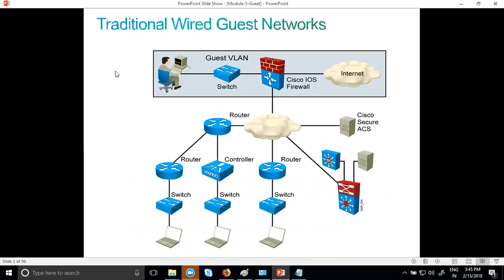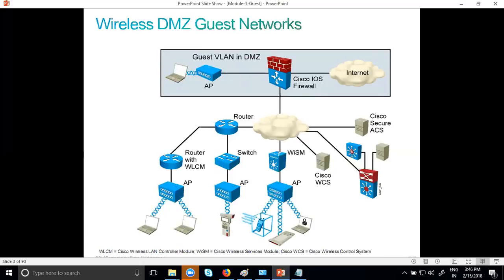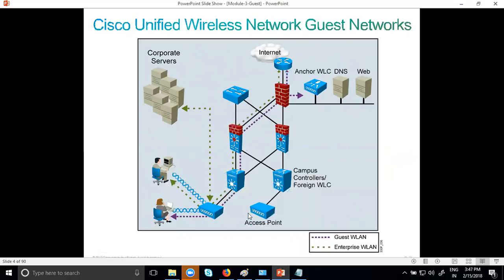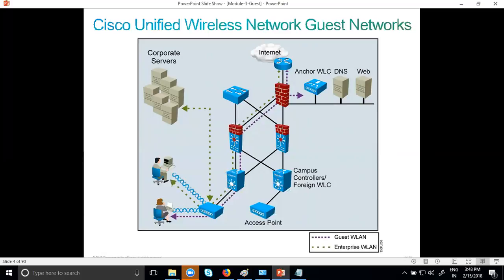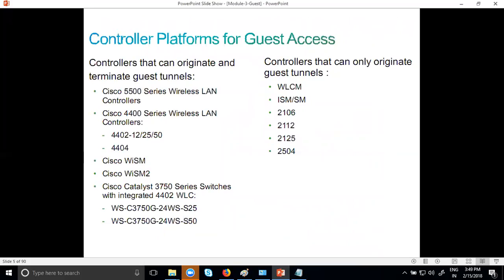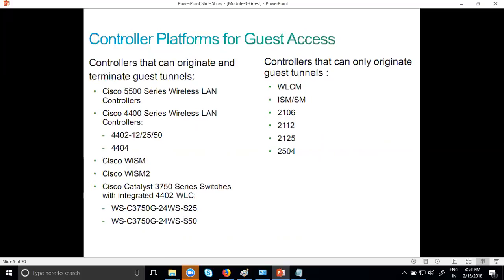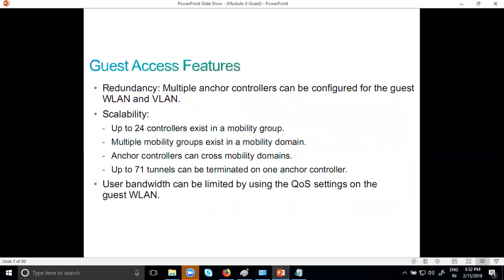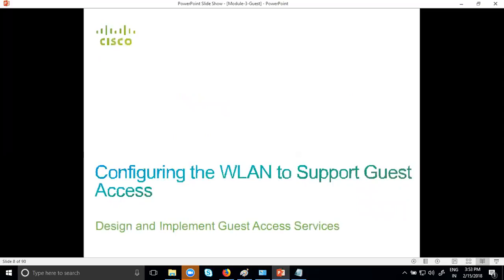Wireless Guest Access